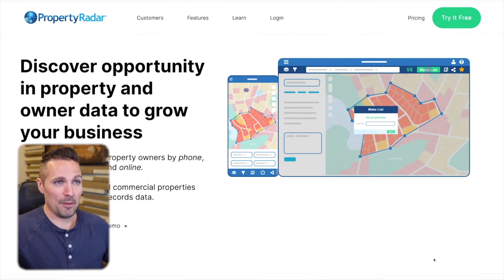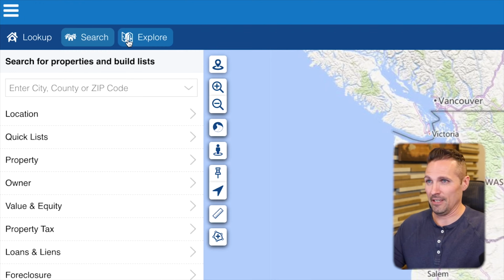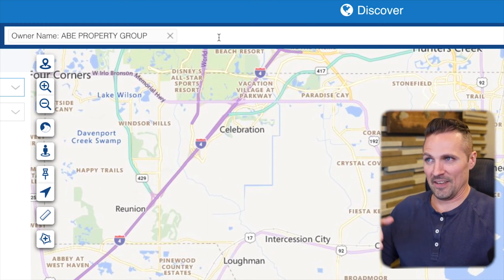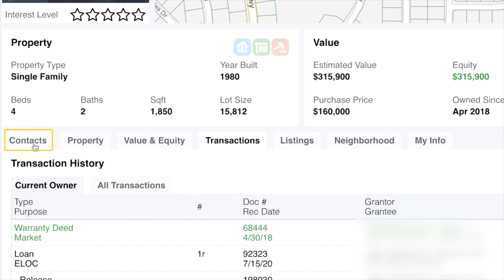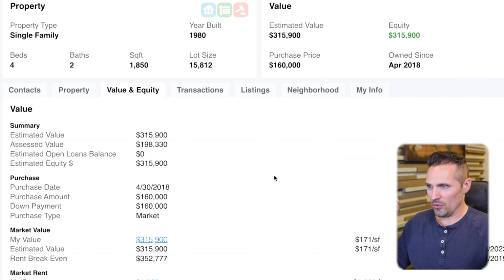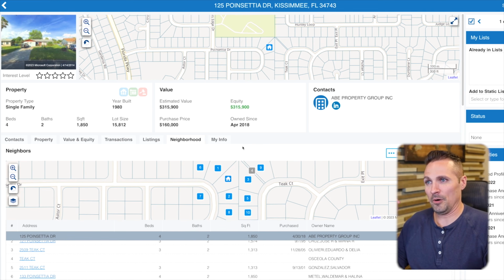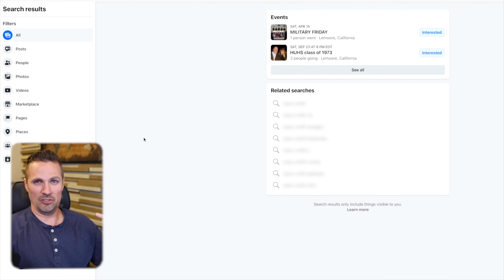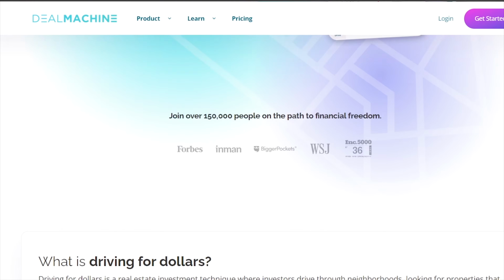PropertyRadar Review: A Real Estate Investor’s Guide to Smart Property Research 📡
0:00 - Intro
1:00 - What Is the Property Lookup Function?
2:19 - Pricing Overview
2:44 - Tutorial Videos
3:32 - How to Lookup a Property
4:31 - Finding Property Owners via Phone and Email Address
5:46 - Searching by Owner Name
6:40 - Different Ways to View Results
8:04 - Property Profile Report
8:22 - Transaction History Tab
9:36 - Contacts Tab
10:17 - Value & Equity Tab
11:36 - Listings Tab
11:50 - Neighborhood Tab
12:23 - My Info Tab
13:28 - Skip Tracing an Individual
14:46 - Parcel Map Views, Heatmaps, and Layers
15:25 - Satellite Views
15:42 - PropertyRadar Mobile App

Join us as we explore the vast capabilities of PropertyRadar, a game-changing tool that is revolutionizing the real estate investment landscape. PropertyRadar is a must-have for any real estate investor or enthusiast looking to gain a competitive edge in the market.

This review delves into how PropertyRadar can help you find and research property owner information seamlessly. This tool is not only comprehensive but also user-friendly and intuitive to use.

Watch as we uncover how PropertyRadar can help you make informed decisions, maximizing your investment potential. Whether you're a seasoned investor or just starting, PropertyRadar is a tool that can help you navigate the complex world of real estate with ease and confidence.

We're here to support your journey in real estate investing.